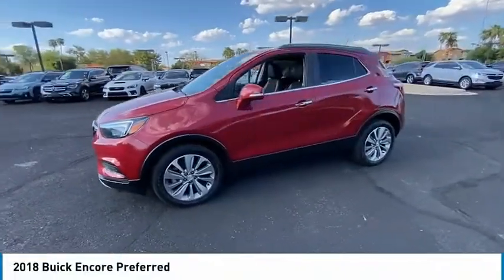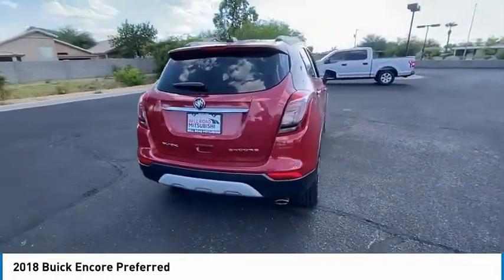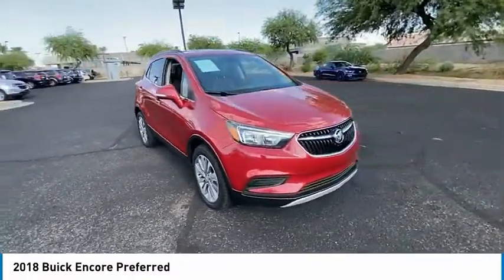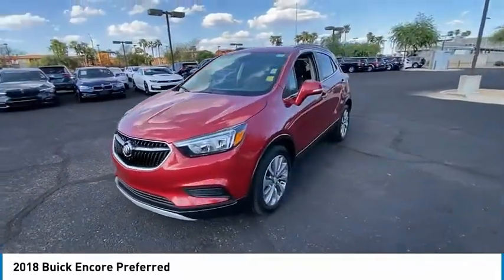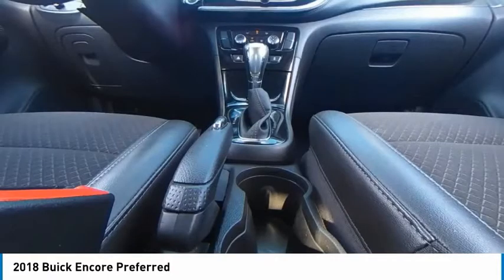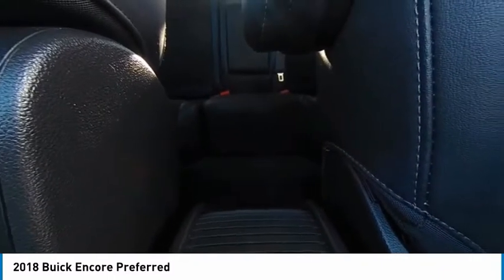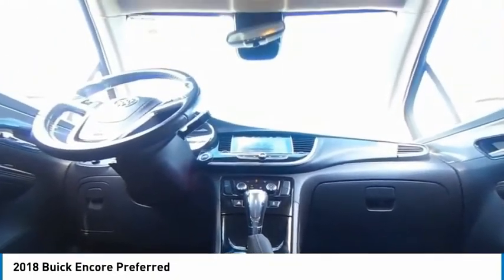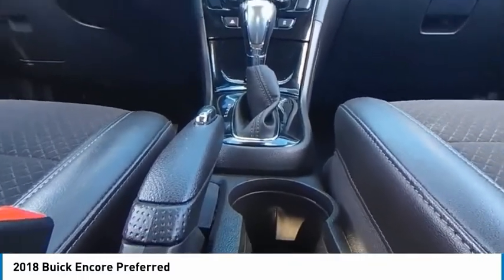2018 Buick Encore P2159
2018 Buick Encore Preferred

Recent Arrival!Bell Road Mitsubishi proudly offers this 2018 Red Buick Encore Preferred FWD .